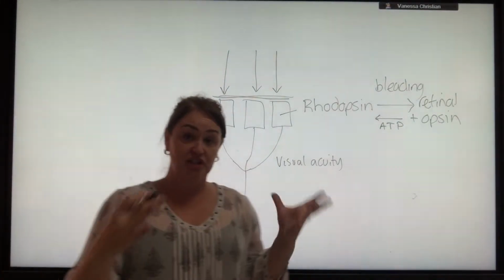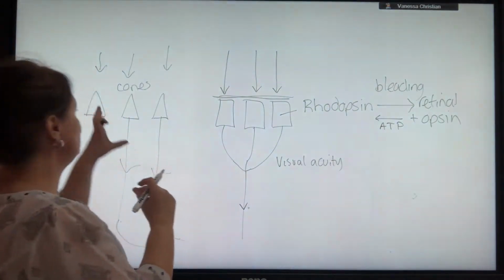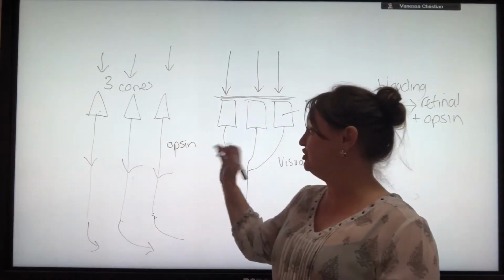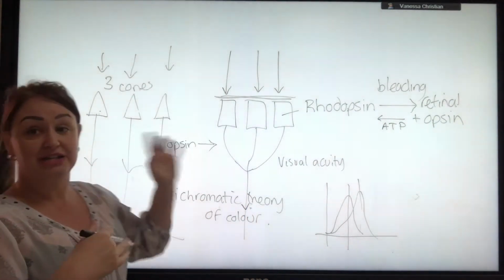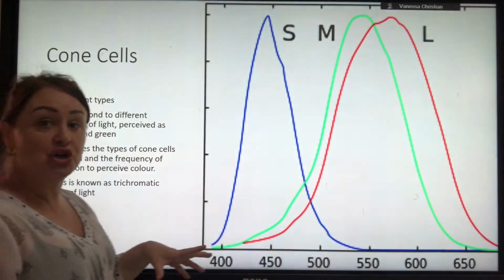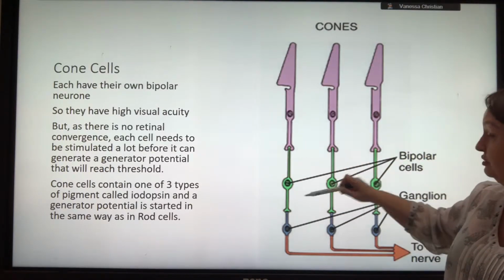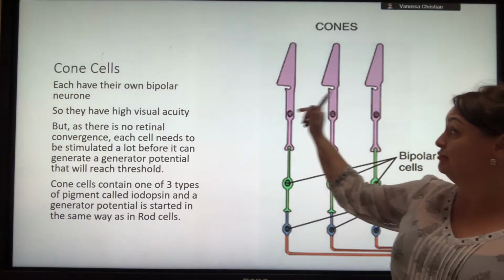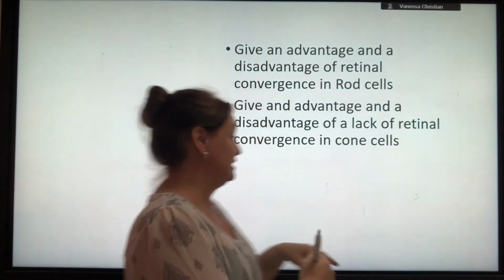A2 Bio 14.4 part 3 Cones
Find how cones differ from rods in terms of visual acuity and retinal convergence.